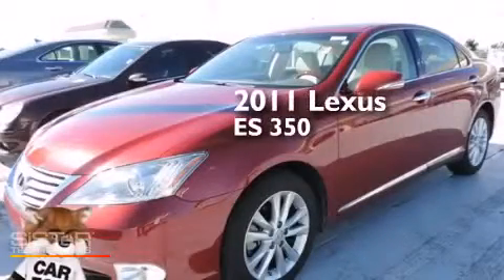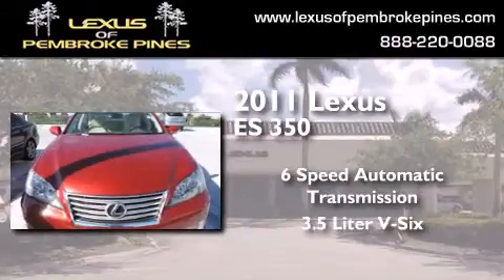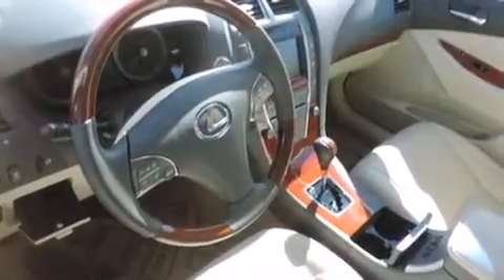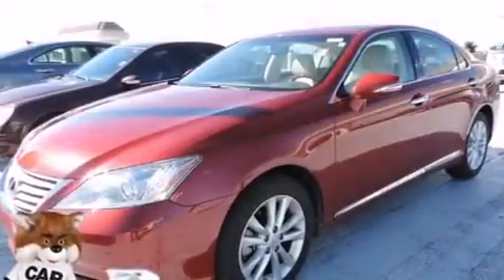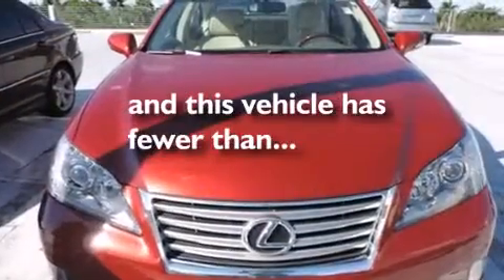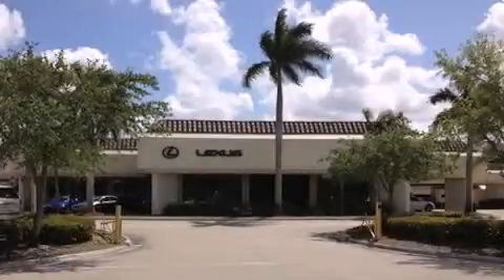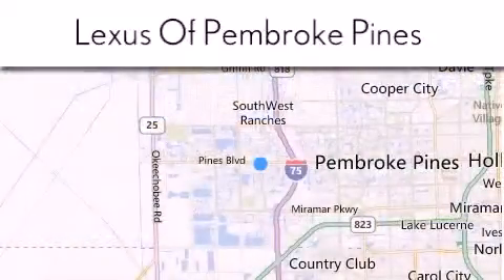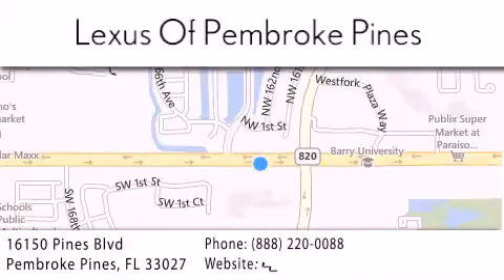2011 Lexus ES 350 Fort Lauderdale FL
We have been honored to serve the Pembroke Pines FL area , we promise that your experience at our dealership will exceed your expectations ! Year : 2011 Make : Lexus Model : ES 350 Engine : 3.5L V6 Trans . : Automatic 6-Speed Exterior : Red Miles : 34,129 Interior : Tan Stock : 9961101 Lexus of Pembroke Pines 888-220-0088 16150 Pines Blvd Pembroke Pines , FL 33027